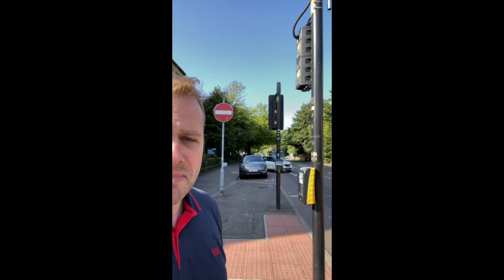🏴󠁧󠁢󠁳󠁣󠁴󠁿SCOTLAND IS NOW!!! - INVEST IN SCOTLAND (2020)🏴󠁧󠁢󠁳󠁣󠁴󠁿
I travelled to Glasgow to spend the day with a student to find out what the property market in Scotland is like. Although I originate from Scotland, I've lived in the south since 12 years old and have never invested in Scotland. I spent the day travelling around Glasgow and the local vicinities looking at various option with Nabil, a local property investor and Sourcer. Nabil was kind enough to show me around and arrange a day of viewings for me.

In some ways the property markets are actually very strong in Scotland and I actually prefer the method of purchase compared to that of England, The Scottish way has far more protection in place for the seller and "gazumping" is far less prominent as the penalties for pulling out of a sale can be hefty.

The added benefit of home report surveys being included in the sale pack makes buying decisions that little bit easier and buyers can buy with more confidence. All in all I was very impressed with the markets, the properties and the system of buying and feel England and Wales could learn an awful lot from the Scottish laws on purchasing properties.

📖 My Investing / Entrepreneur Book Recommendations